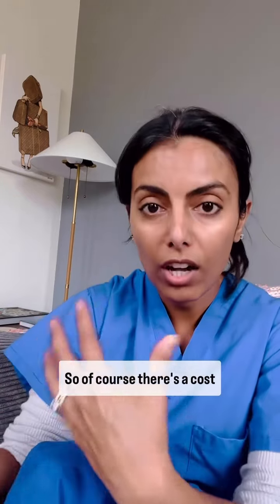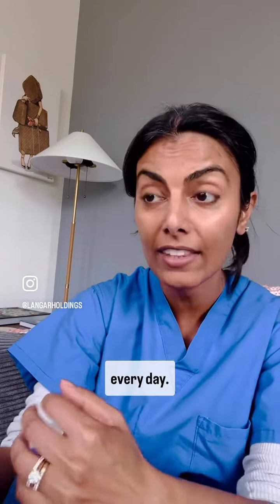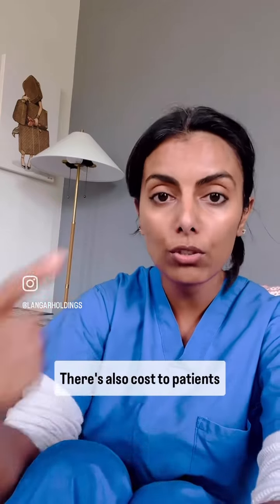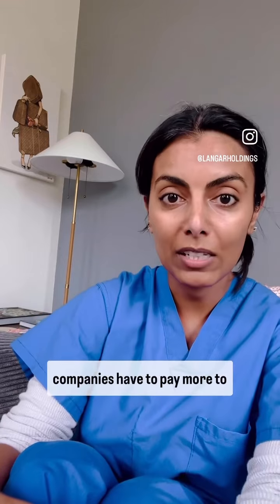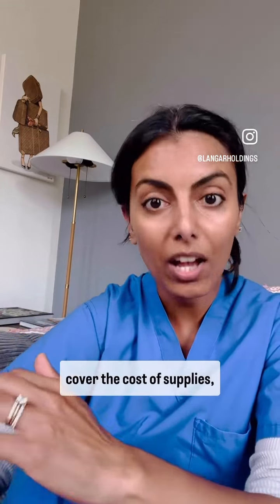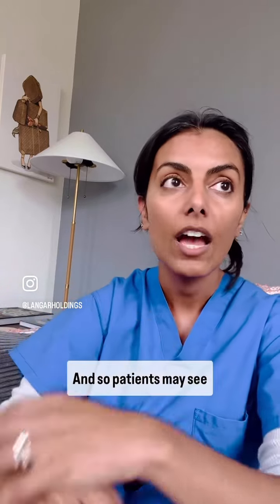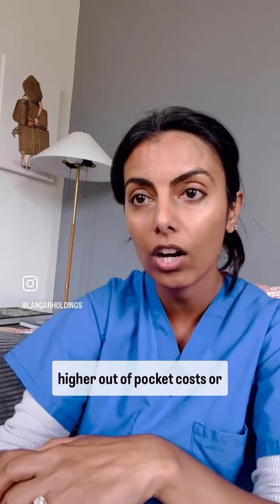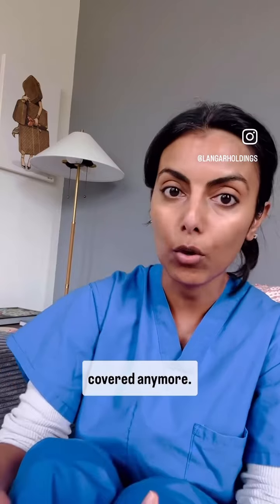How Tariffs Can Affect Different Areas of Healthcare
Tariffs don’t just make things more expensive. They can also disrupt our supply chain, put the smaller guys out of business, and weigh heavily on patients financially who already bear the burden of our healthcare system.

As of today, we haven’t heard of healthcare tariff exemptions, which is one way to avoid their impact. Let us know if that has changed!

What are your thoughts on tariffs and healthcare?